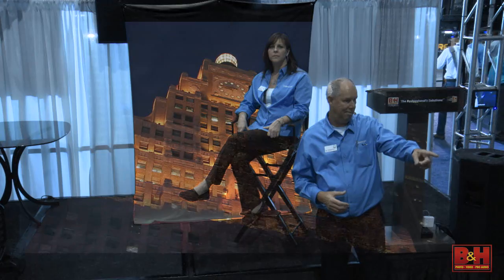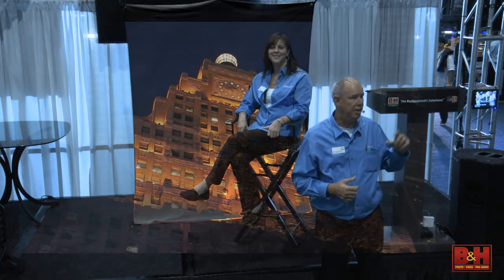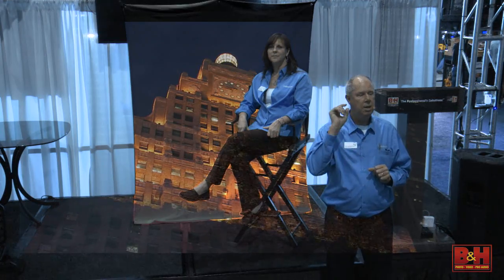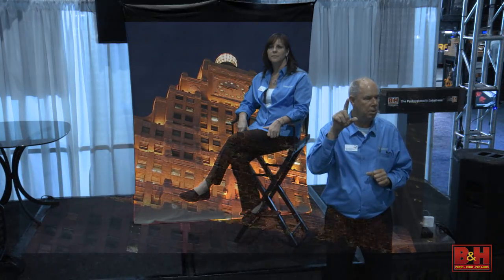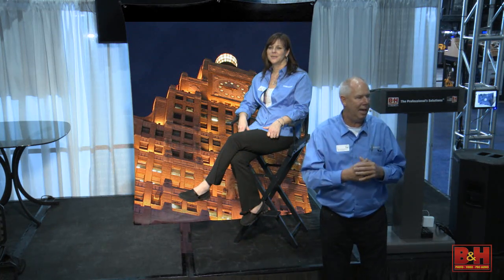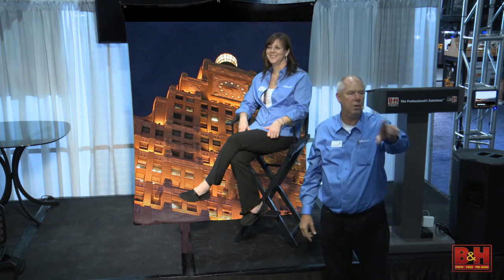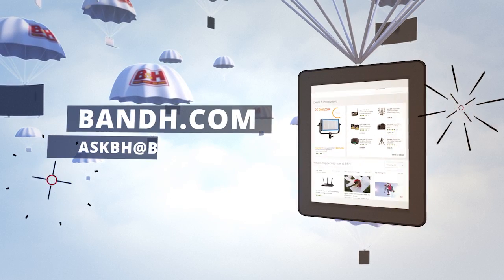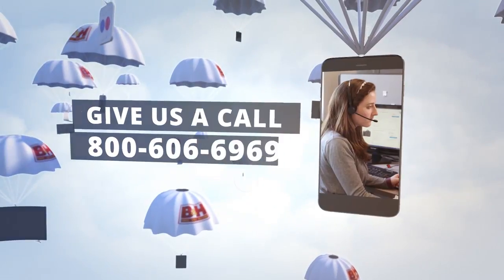NAB 2016: Astra Soft for Simplifying Green Screen Lighting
Live from NAB 2016, Pat Grosswendt provides a real-time demonstration of using Astra Soft lights for simple green screen keying.